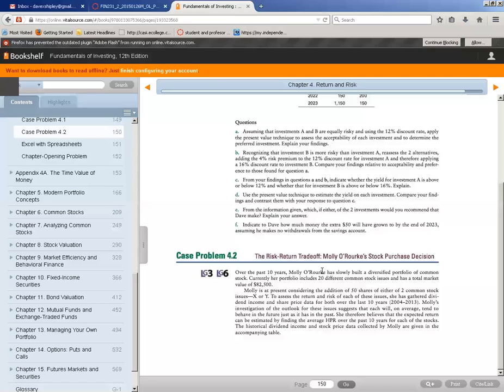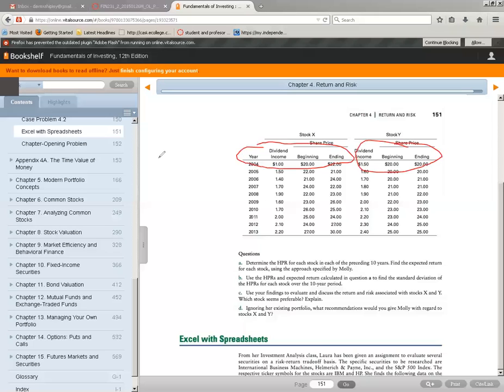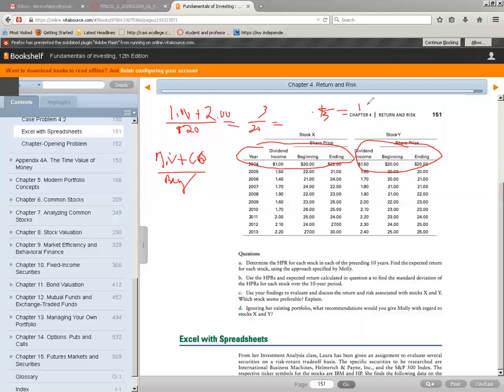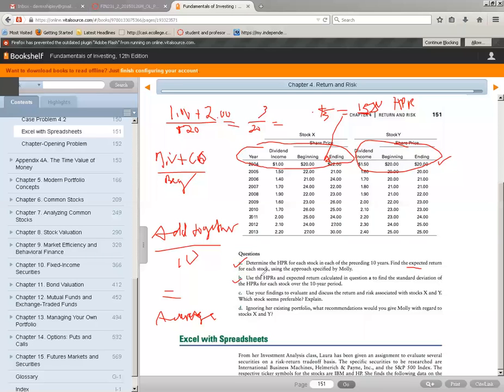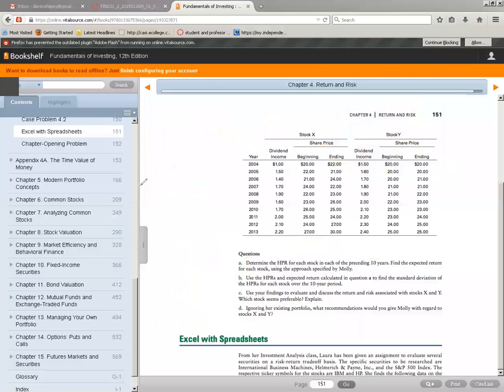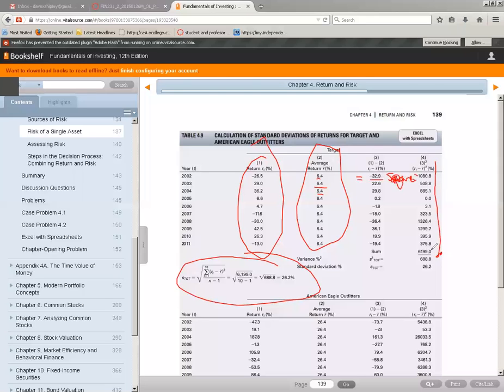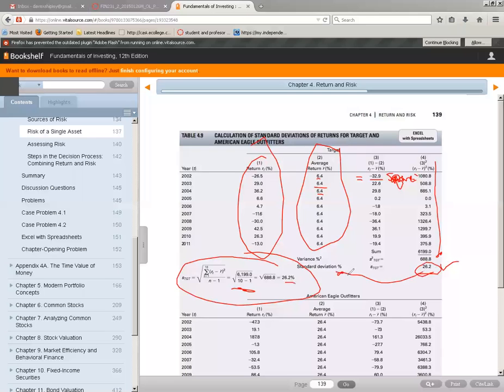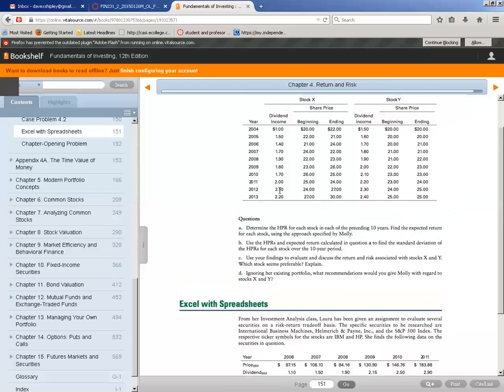Week 2 Assignment Tutorial FIN 231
This short video will help with the Week 2 Assignment.